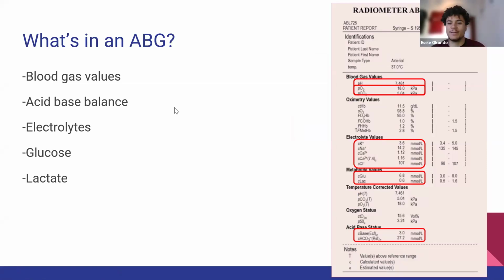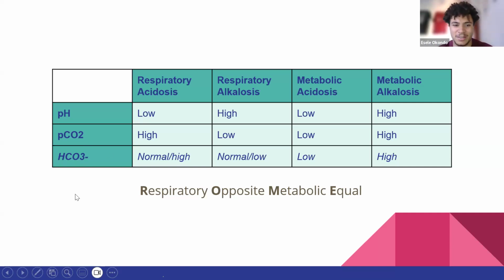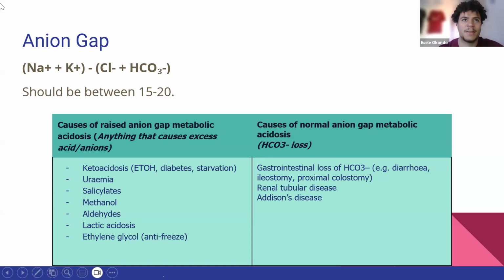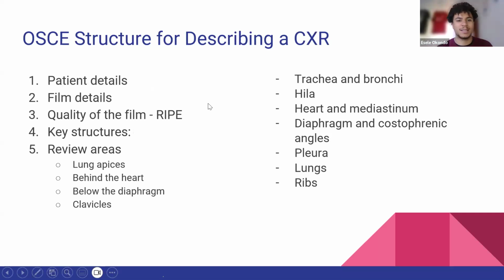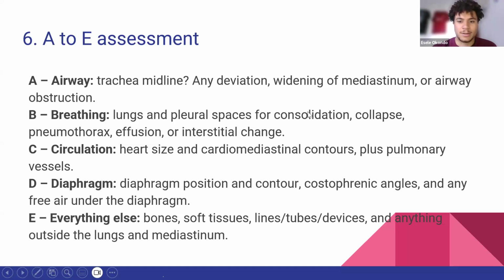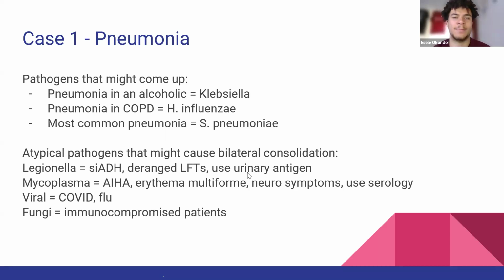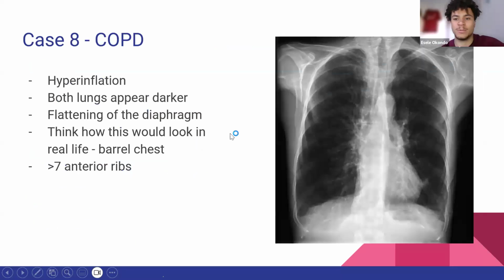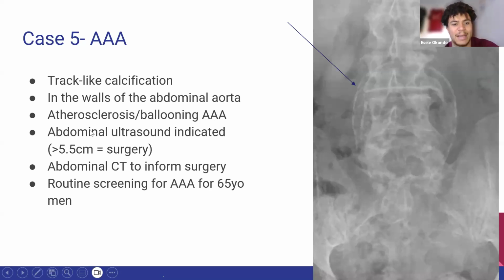AKT Revision 8 - Chest XR, Abdominal XR and ABGs